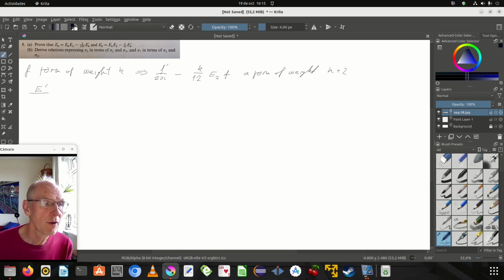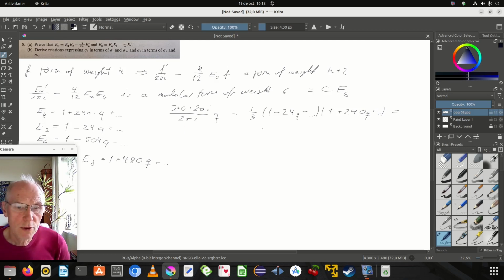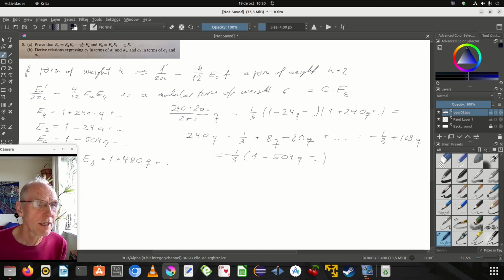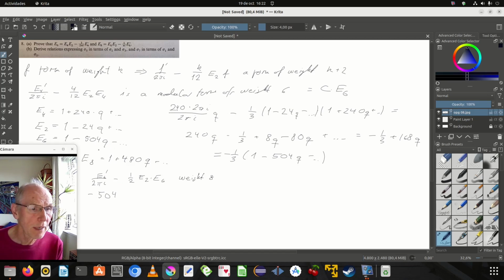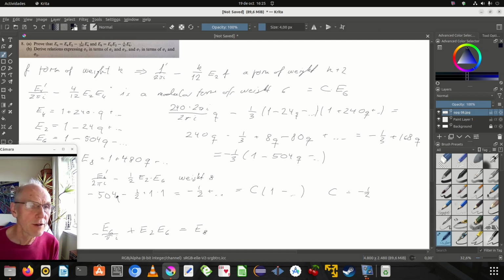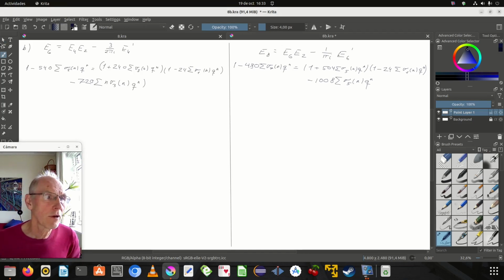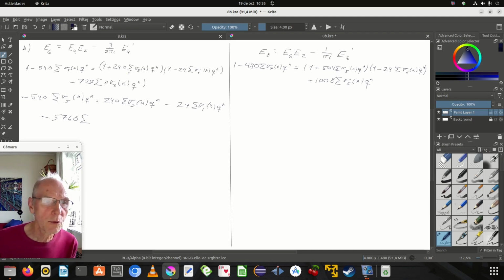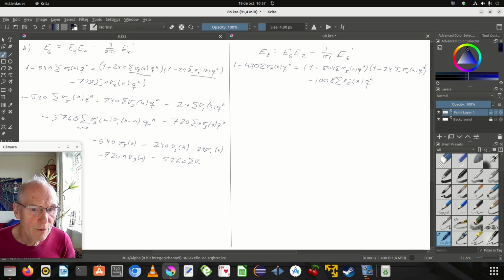problem 3 2 8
The second time through gave the right result, as verified by Maple. My voice failed to be recorded on the last fragment; but I think that I added no bright insight - now lost forever.